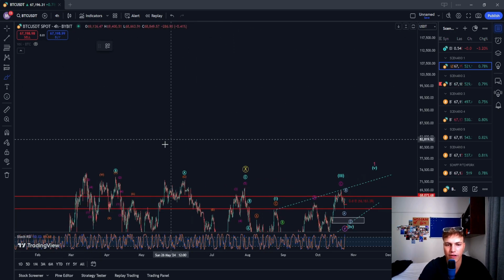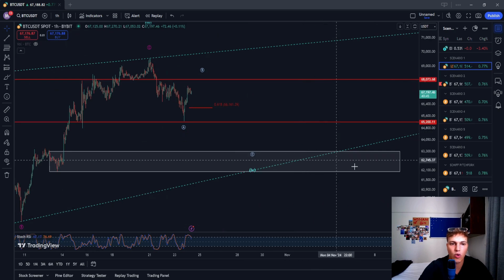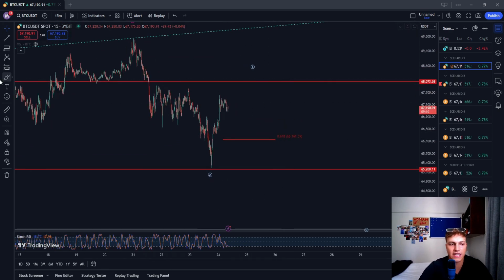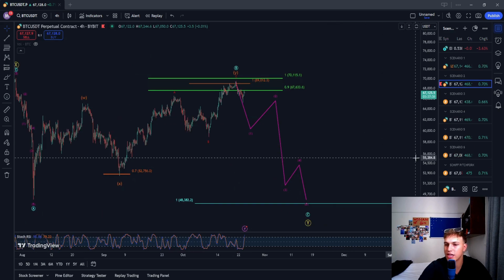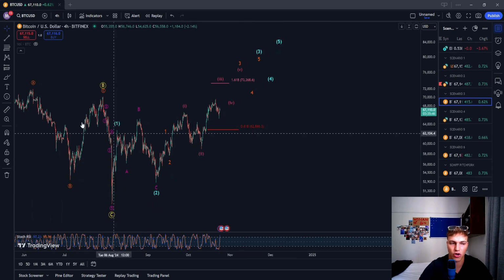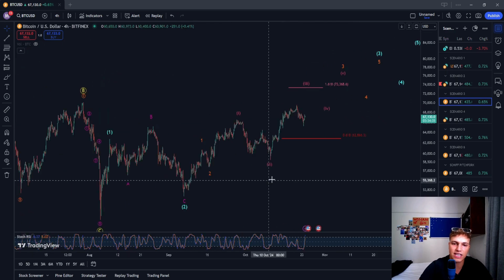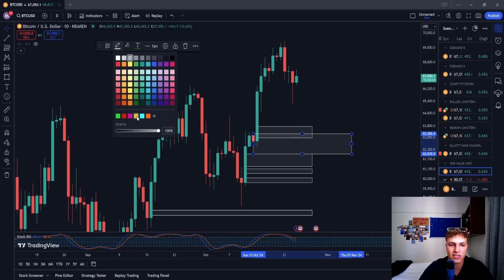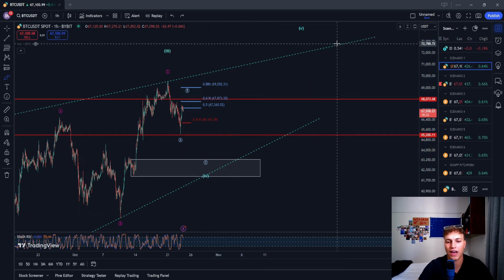WILL BTC PUMP OR DUMP?!- Bitcoin Elliott Wave Analysis and Price Prediction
In this video, I, MaxTradesCrypto, dive into the big question on every trader's mind: Will Bitcoin pump or dump in the coming days? Using Elliott Wave theory, I’ll analyze the current Bitcoin price action and provide insight into whether we can expect an upward rally or a sharp decline. If you’re closely watching Bitcoin news today or involved in Bitcoin trading, this video will give you the essential analysis you need to navigate the market right now.

We’ll take a detailed look at the Bitcoin price chart, examining the latest patterns and trends to predict the next move. My Bitcoin analysis today breaks down the key levels to watch for, as well as the signals that could indicate whether a pump or dump is coming. Whether you’re a short-term trader or holding Bitcoin for the long term, this analysis will help you make informed decisions in Bitcoin today.

Beyond the technical analysis, we’ll also cover the most important Bitcoin news influencing the market right now. From economic events to regulatory updates, understanding how these factors impact Bitcoin trading is crucial to staying ahead. These outside influences can play a pivotal role in determining the next major price movement, and being aware of them can give you a competitive edge.

Whether you’re an experienced trader or just getting started, my content is designed to help you make sense of Bitcoin’s complex movements and position yourself for success in this volatile market.

What do you think? Will Bitcoin pump or dump next?

Timestamps:
00:00 - Intro
00:22 - Scenario 1
04:31 - Scenario 2
06:40 - Scenario 3
08:59 - Fair Value Gaps
10:12 - Elliott Wave Channel
10:59 - Trade Possibilities
12:15 - Outro